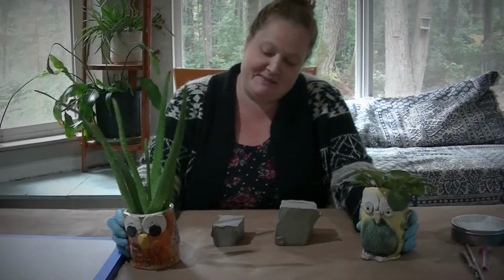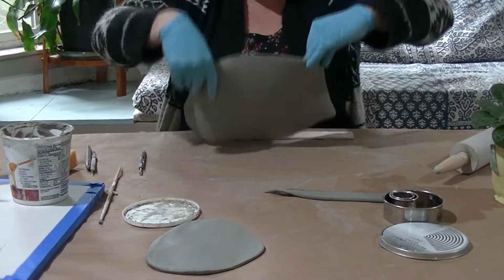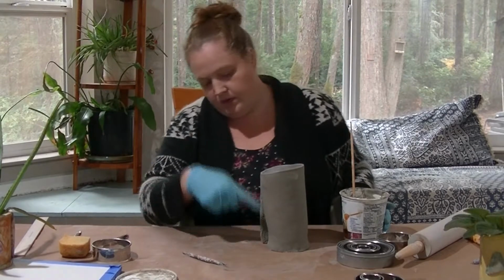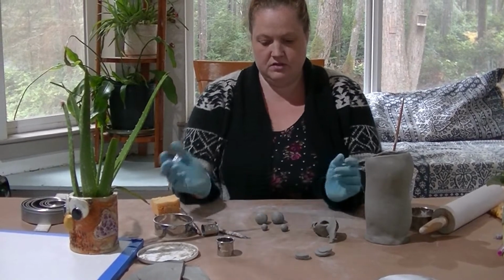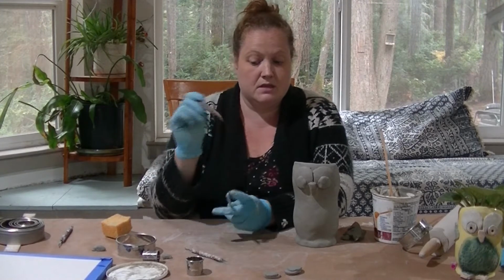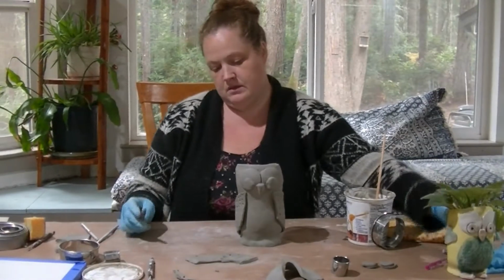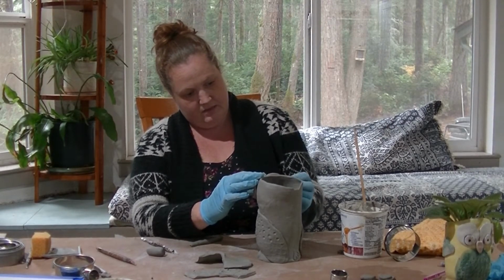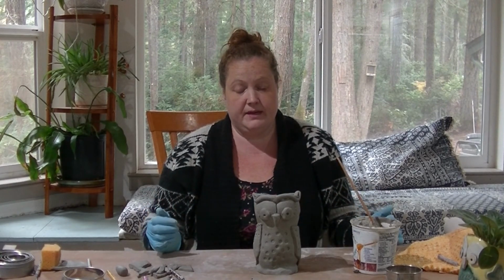Episode 2 - Owl Vases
Join Artist Sallie Nau on a Vase making adventure. This video will teach you how to make an Owl Vase and/or Owl Planter.

Another enjoyable episode, by Sallie Nau, for your whole family.